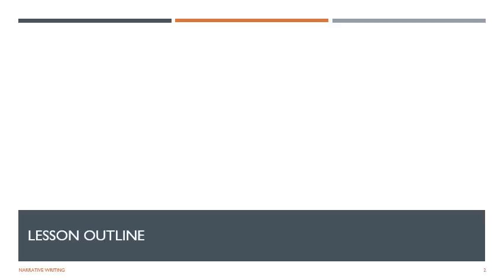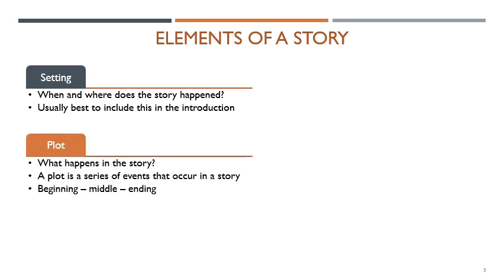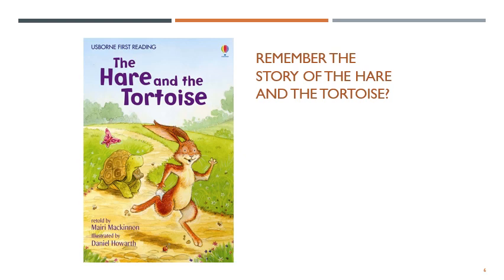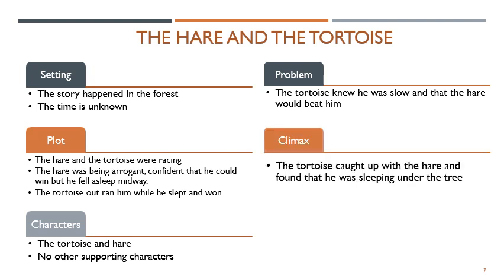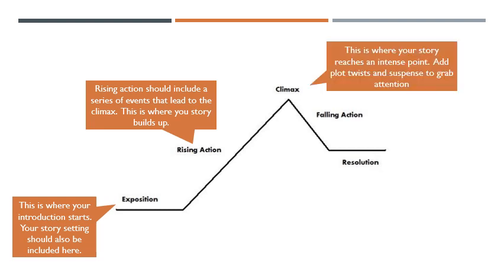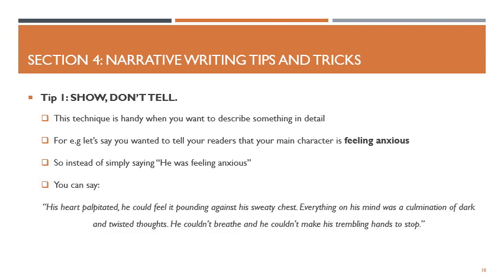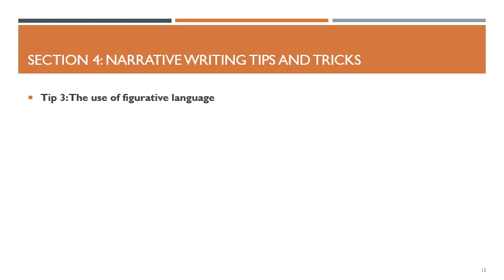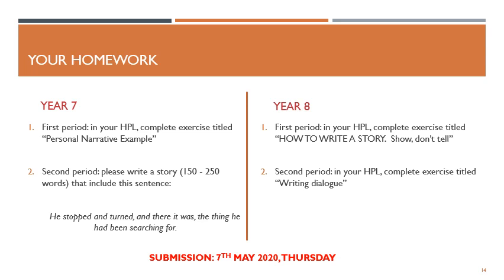Week 16 - Narrative Writing (Year 7 & 8)